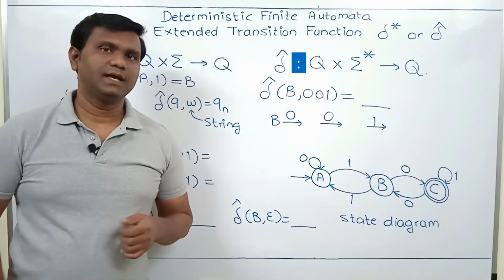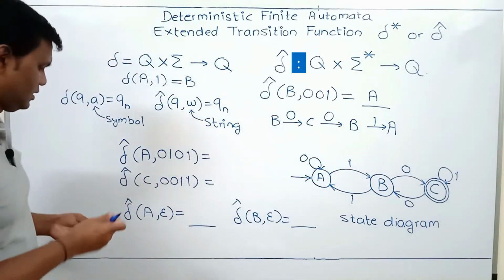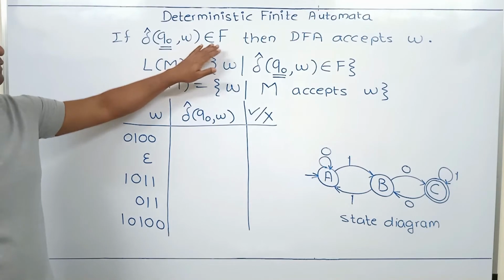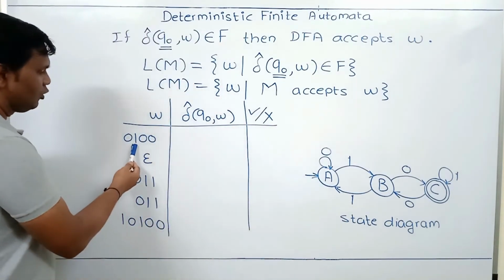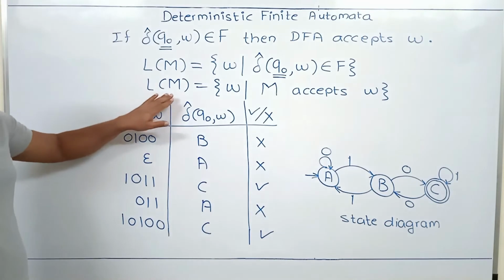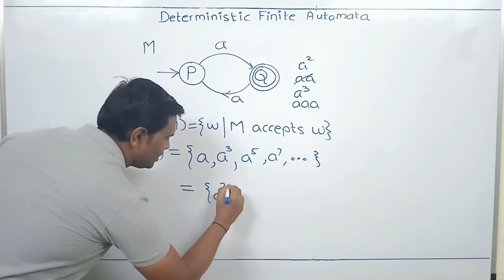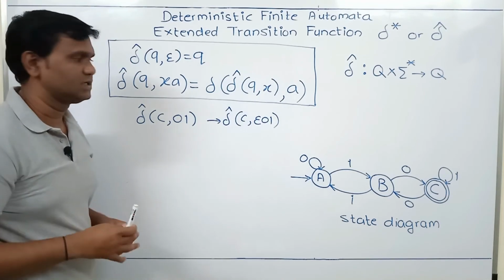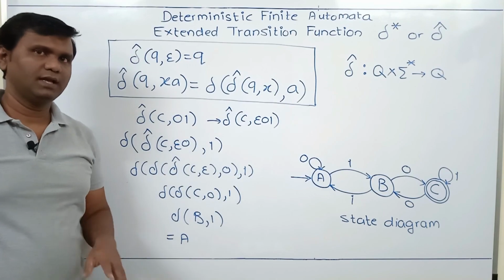Part-2 Introduction to DFA : Extended transition function and Language of DFA | TOC.GATE.NET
• Extended transition function
• δ*(q , w) = State reached in DFA after processing w, starting from q.
• δ*(q , ε) = q
• If δ*(q0, w) ∈ F  then string is accepted by DFA
• If processing of a string w, starting from q0 ends in one of the final states, then w is accepted by the DFA.
• L(M) = { w | M accepts w }
• Language of a DFA is set of all strings accepted by that DFA.